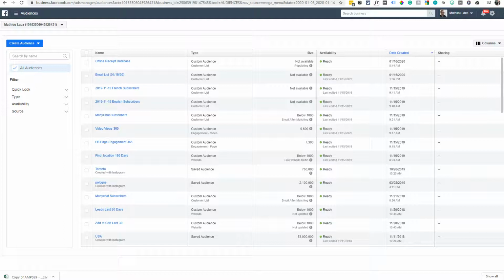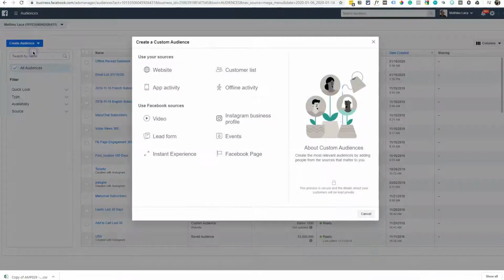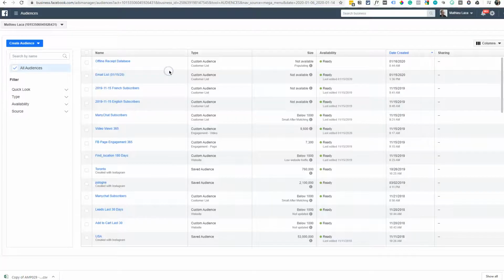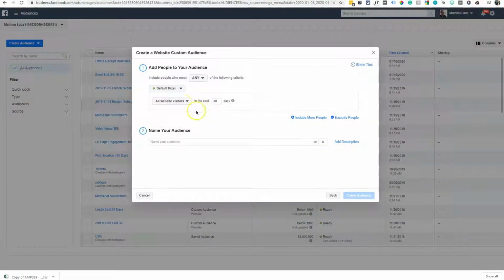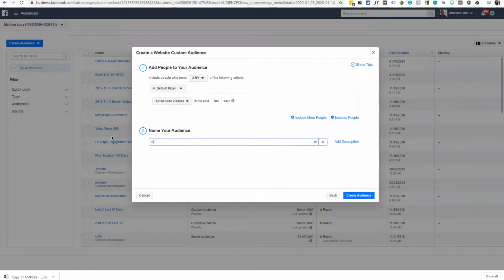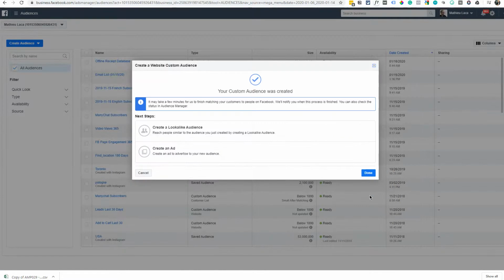How to Create a FB Ads Audience from Website Visitors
This audience will be created from the visitors you have to your website (you must have the FB pixel installed on your website for this to work) About Art Storefronts: